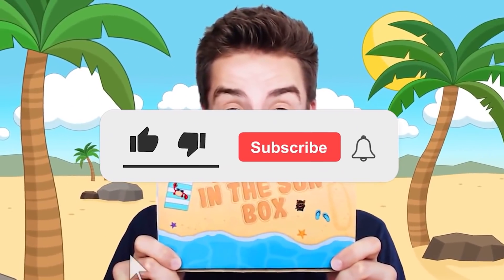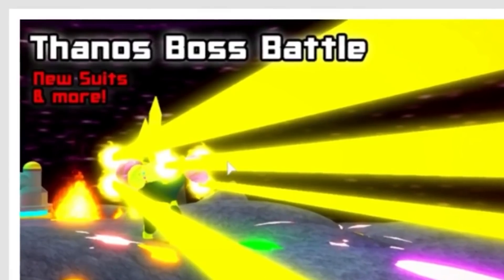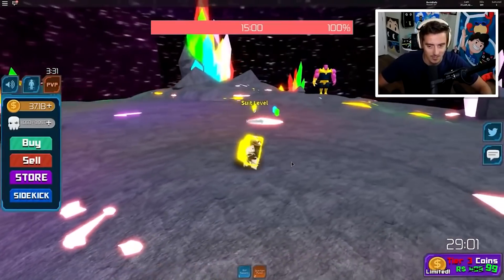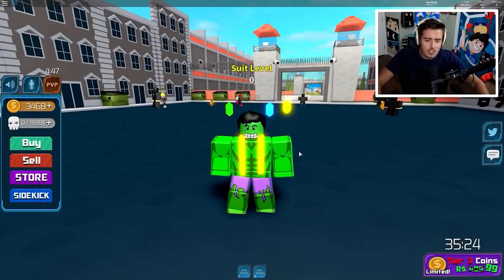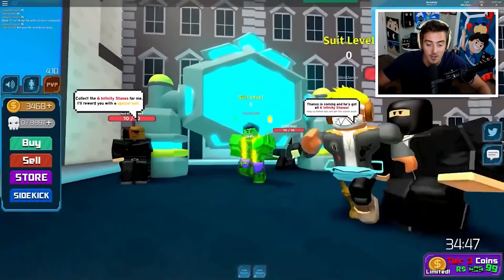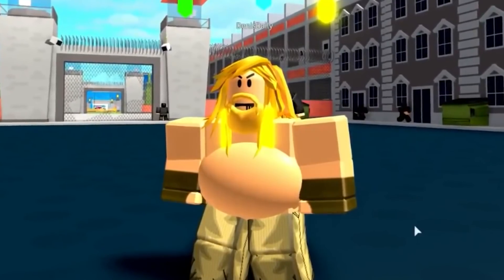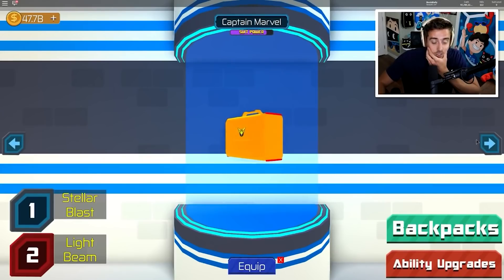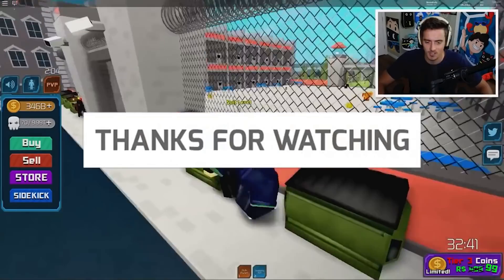Marvel Released these NEW Games in Roblox(2021 RANKED) 🤩🤩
Hi Guys!
Welcome to Star Fire Blox!!
Hey guys, in today's video I will show the new games that Marvel released the new games for 2021🤩

Also, make sure to turn our post bell notifications on so you never miss a video from me!

Also, go ahead and check out our last 3 uploads, I'm sure you'll love them👇